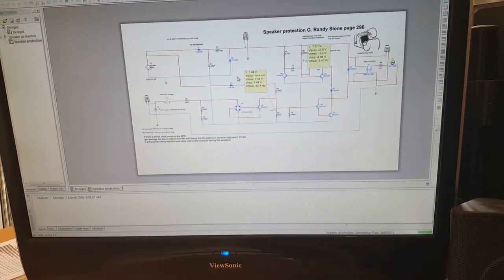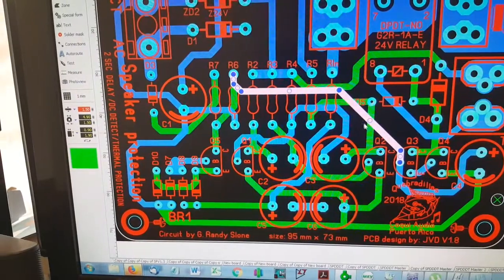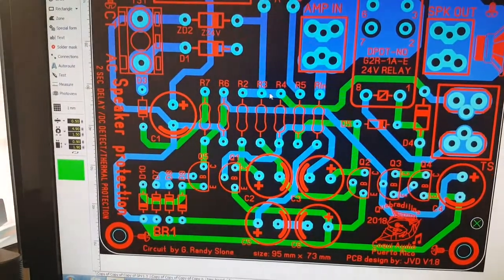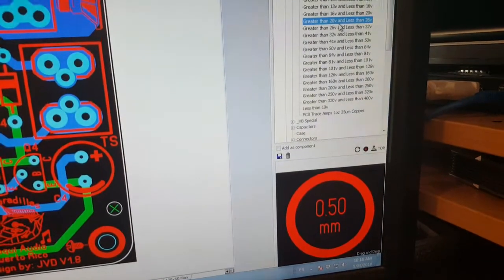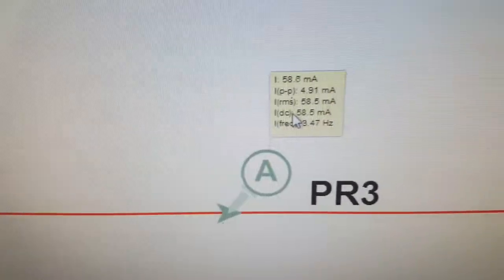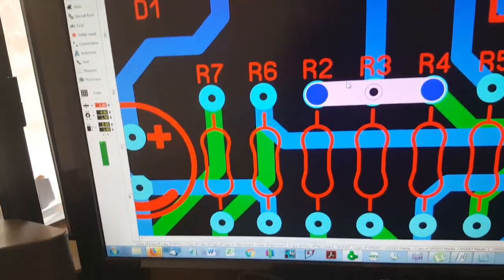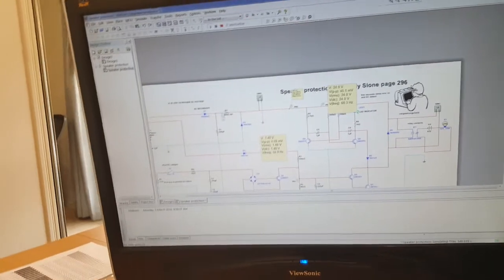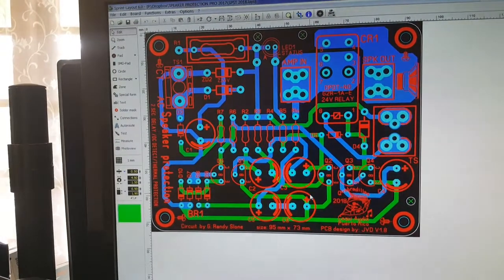PCB Creepage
Just some more information on pcb creepage